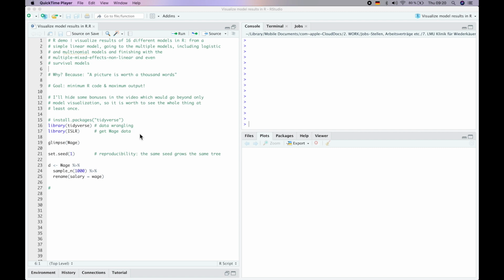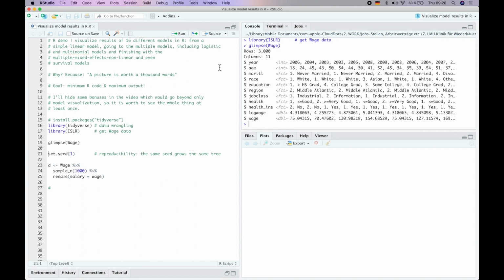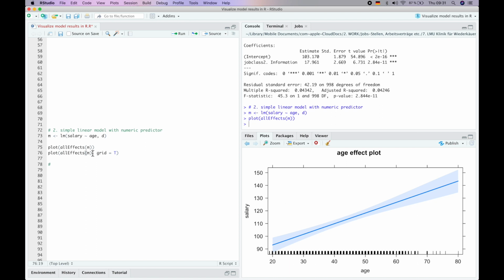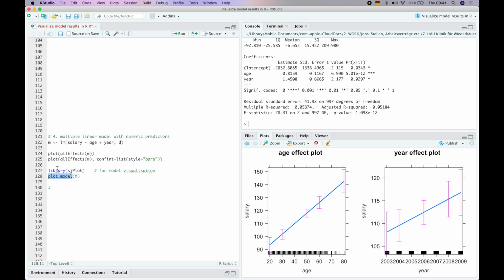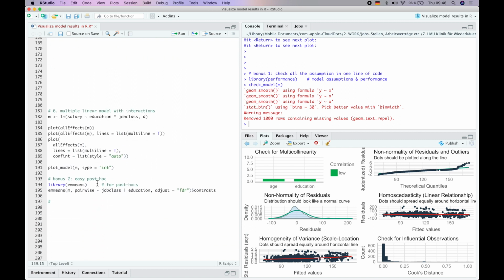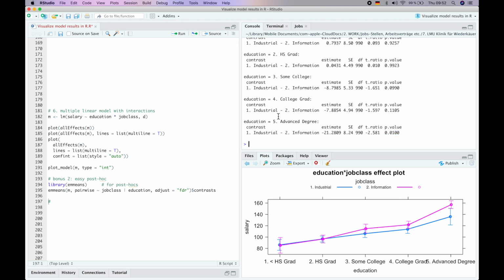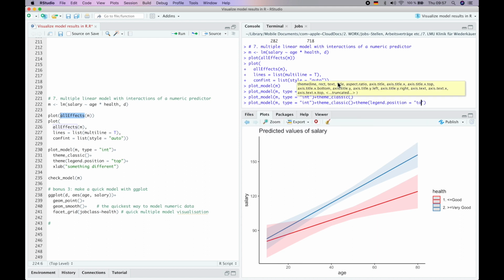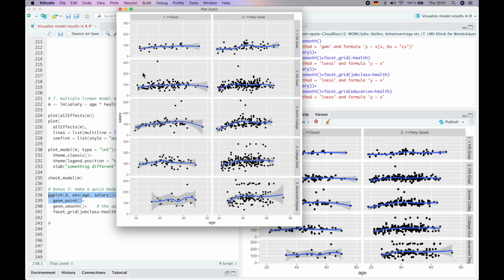R demo | How to visualize models Part 1 | multiple linear models, all assumptions & post-hocs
In this video, we'll visualize in RStudio the results and coefficients of:

- simple linear models with categorical predictor
- simple linear models with numeric predictor
- multiple linear models with numeric and categorical predictors &
- multiple linear models with interactions

...moreover, you'll get:

# bonus 1: check and visualize all the assumption in one line of code ... actually in one command!
# bonus 2: easy post-hocs ... also one line of R code!
# bonus 3: make several models on the same plot quickly! ... without even explicitly modelling! only by using ggplot2 package

Visualizing model results is the best kind of data visualization, because such data is already processed and delivers even more valuable insights than the row data.